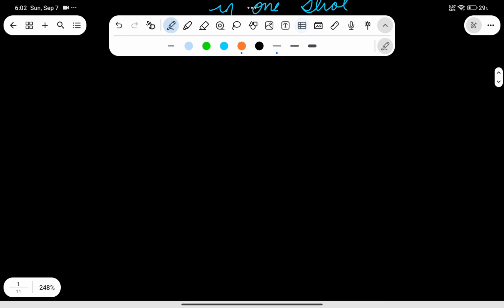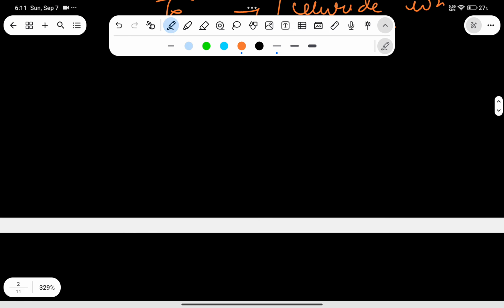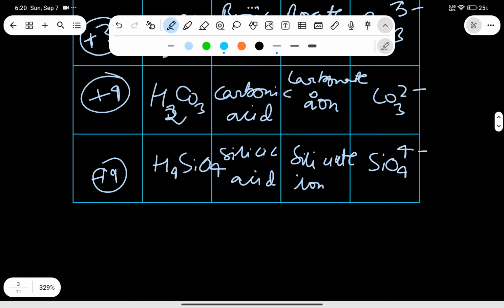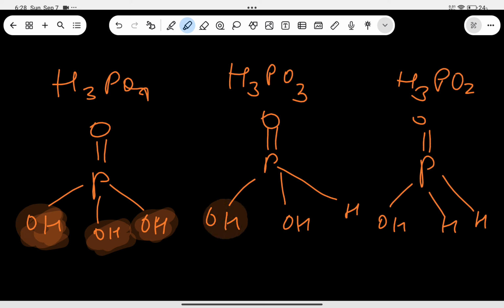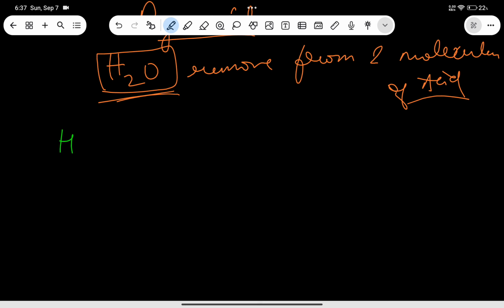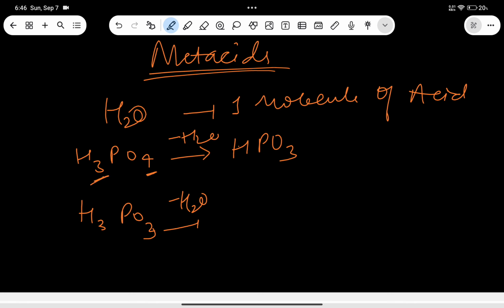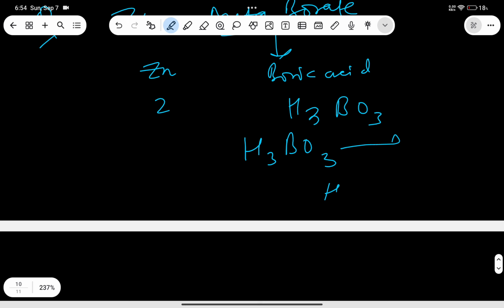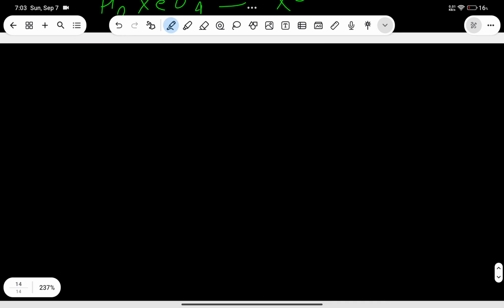Basic inorganic nomenclature | easiest explanation ever on yt